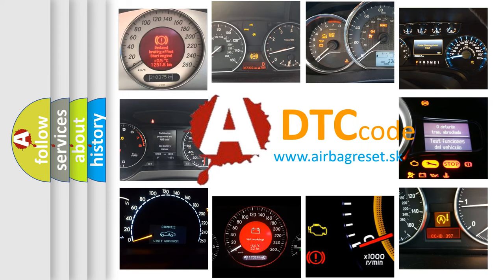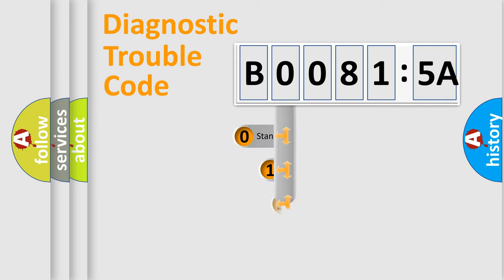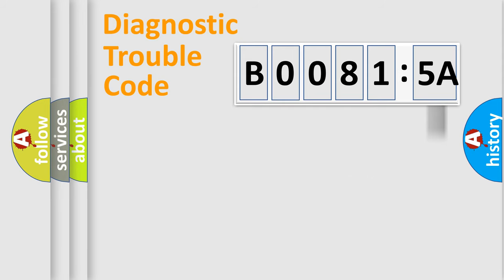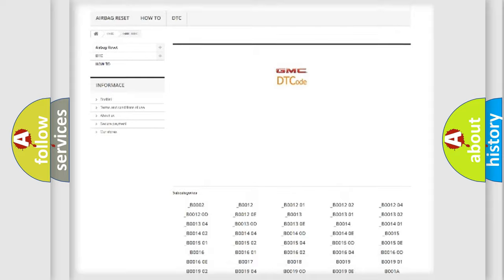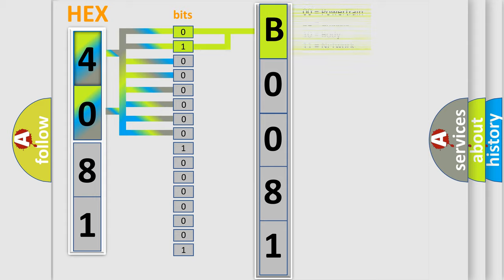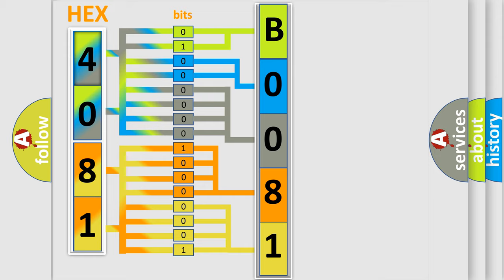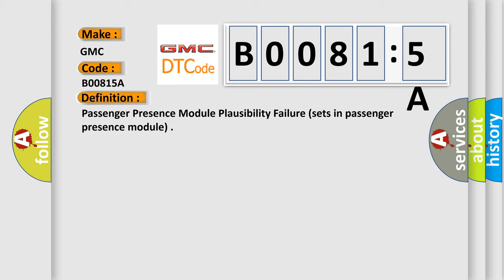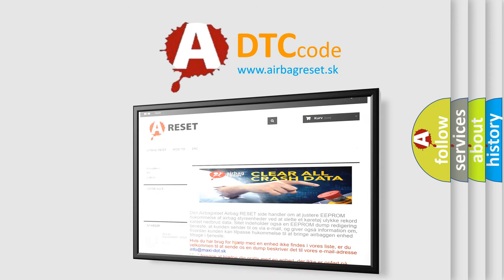DTC GMC B0081-5A Short Explanation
Contents:
0:21 Basic DTC analysis according to OBD2 protocol standard.
1:48 Insight into programming
2:58 A diagnostically understandable description of the Diagnostic Trouble Code
3:05 Basic error definition

Make:
GMC
Code:
B0081 5A
Definition:
Passenger Presence Module Plausibility Failure (sets in passenger presence module)
Description:
Ignition voltage is between 9-16 volts.
Cause:
The passenger presence module sets this code when the passenger presence module has lost communications with the SDM.